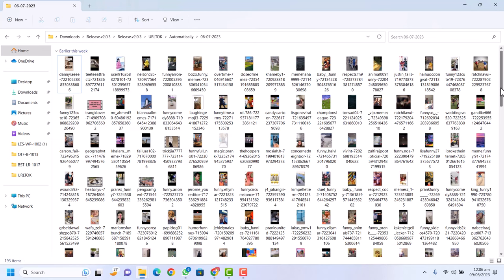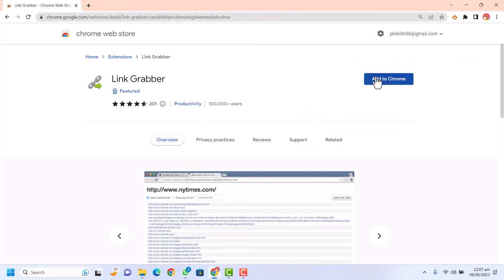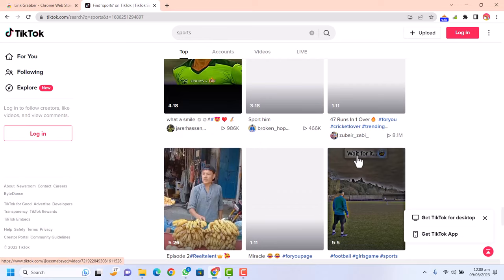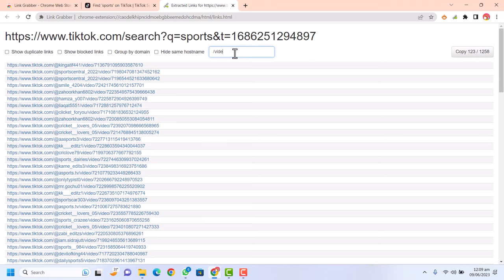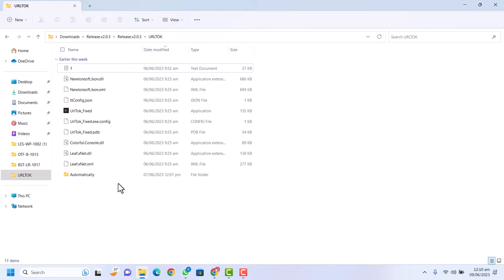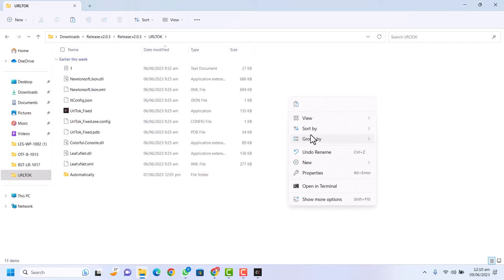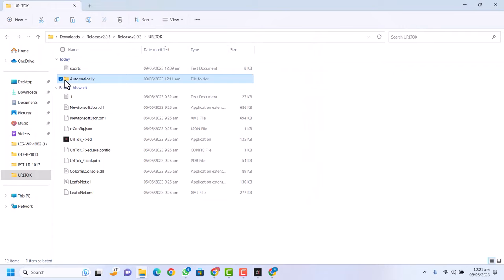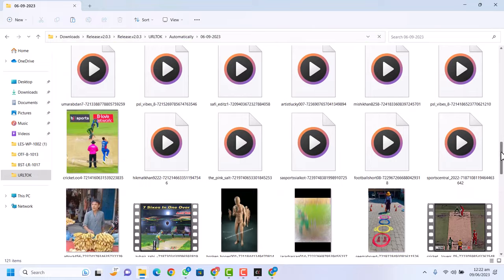Bulk download tiktok videos without watermark with a single click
In this video I am going to show you how you can bulk download tiktok videos without watermark or save bulk tiktok videos into your pc without any extra software.

You can download Videos Including Titles and Hashtags.

You just need to follow few steps and you can download all available vidoes on a specific keyword.
You can also download tiktok vidoes from a specific user profile or any other specific keyword.

After that , Open TikTok.com and search your keyword.
After searching just load maximum vidoes into browser.
Thank click on Link Grabber Extenssion and than filter /video links.
After that copy all links and paste into txt file.

Now the final step
Open URL tok software and open your copied file.
All the Videos will be downloaded.

This Video Covers the Topics Below
bulk download tiktok videos without watermark
how to download tiktok videos without watermark
how to download tiktok video without watermark
tiktok video download without watermark
how to remove tiktok watermark
how to download tiktok videos
how to save tiktok video without watermark
download tiktok videos without watermark
tiktok downloader
download tiktok video without watermark
without watermark tiktok video download
tiktok video download
bulk tiktok videos without watermark
without watermark download tiktok video
download tiktok video
how to download tiktok video
download video tiktok
how to download tik tok video without watermark
how to download tiktok videos on pc
tiktok bulk downloader
tiktok bulk download
tiktok all video downloader
download video tiktok tanpa watermark
how to remove tiktok logo from video

I'm a pro web developer and Designer. I've 5 years of experience of WordPress web development and got a level 2 badge on Fiverr which is a similar website to Upwork. Now I've started Upwork to increase my revenue and serve clients all over the world.
I'm also running a well-searched website WordPressDD which provides WordPress-related services.
I've experienced all kinds of big or small websites, especially WooCommerce and custom membership websites, or restricted content websites.
I have developed more than 400 websites with this duration of experience and served many happy clients.

➔ Membership Websites
➔ Business websites